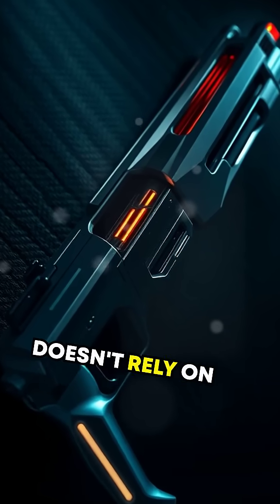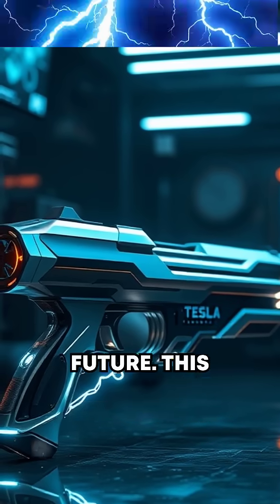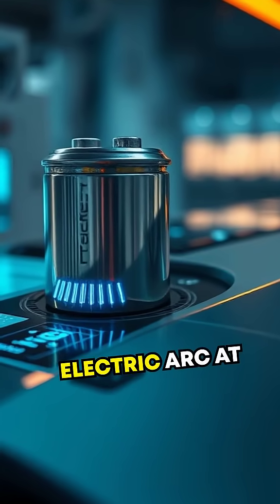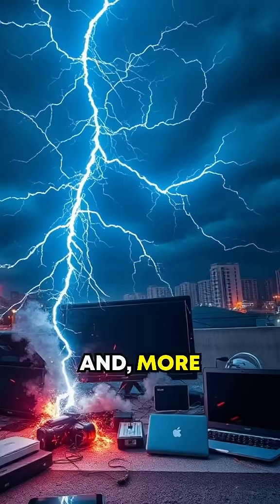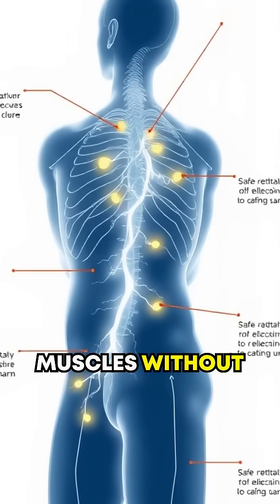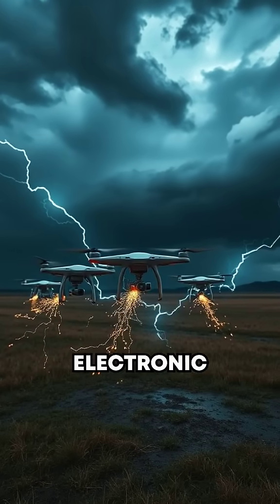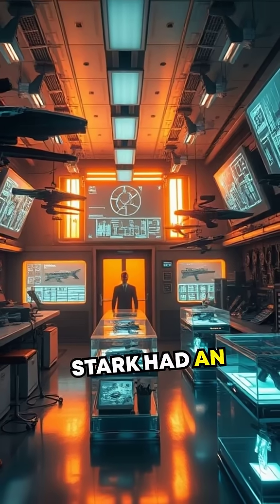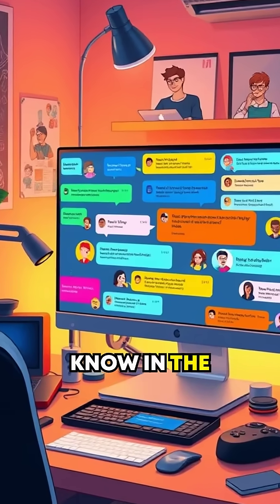The Gun That Shoots Electricity!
Ever heard of a gun that shoots pure electricity? ⚡